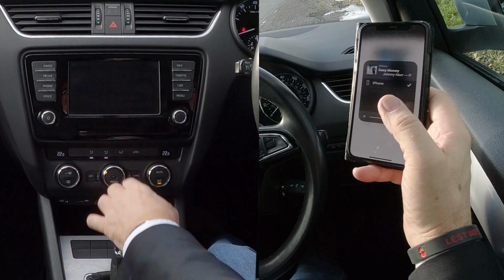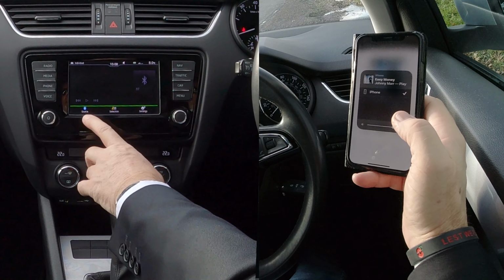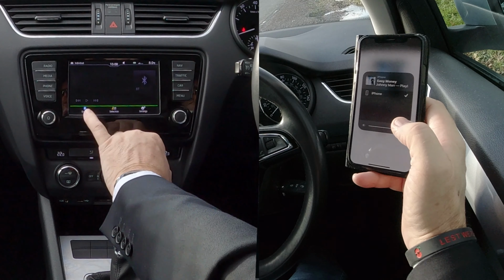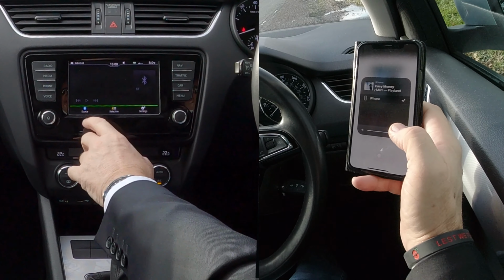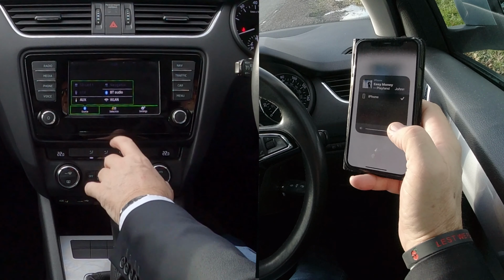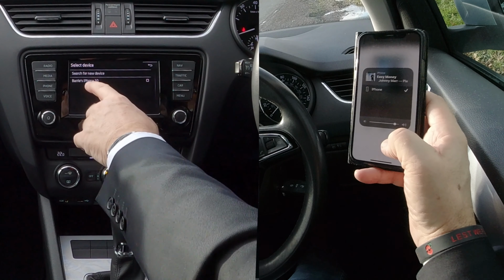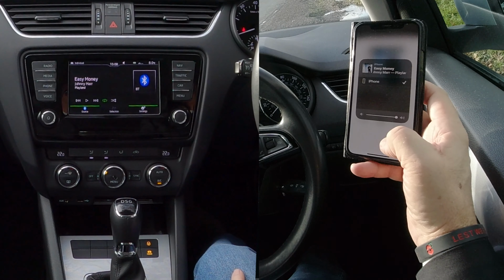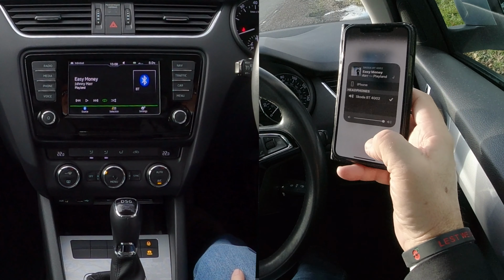How to Stream Audio from a Mobile to the Bluetooth Audio System in a 2016 SKODA Octavia